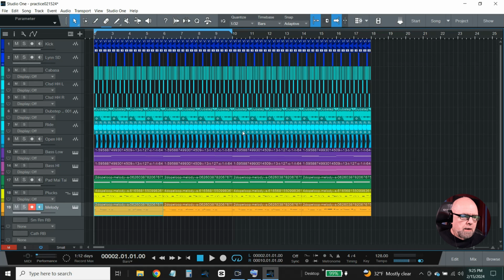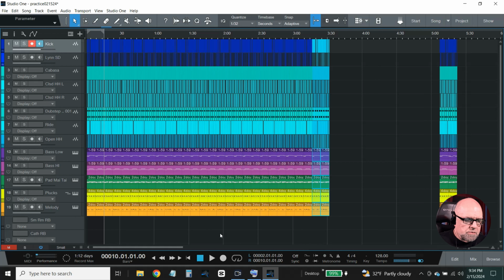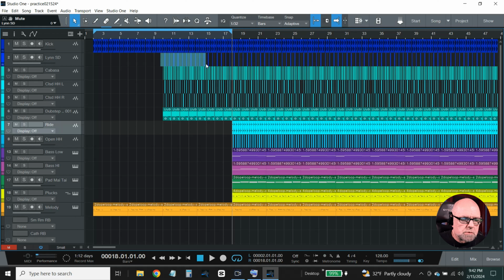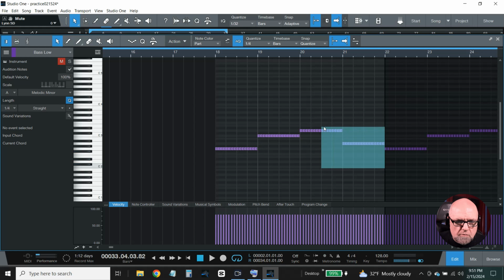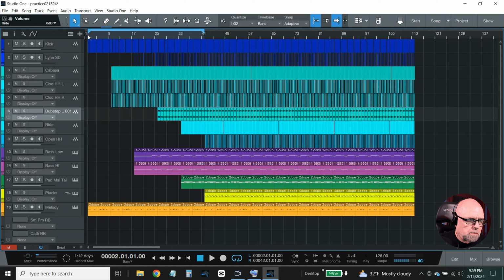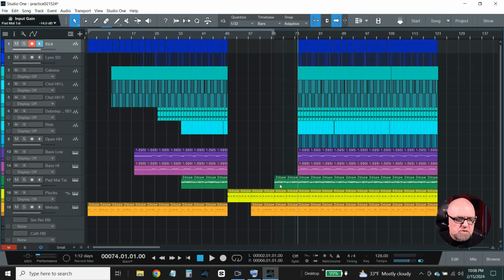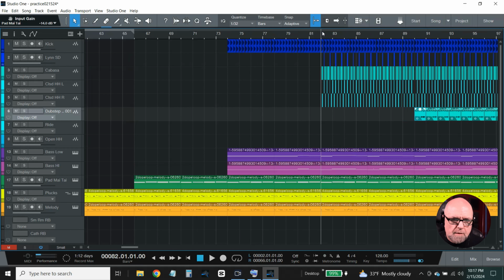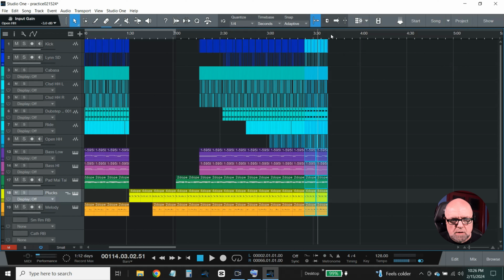Making Progressive House Arrangements Like a Pro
In this video, we'll show you How To Make Basic Progressive House Music Arrangement using Studio One.

Our Studio Equipment List

Studio One 5 DAW
Behringer Model Ex1
Digitec RDS 1900 Digital Delay
Audio Logic MT66 Compressor
Audio Logic MT44 Gate
Rocktron RX20 Exciter/Imager/HUSH II
Alesis DM5 Drum Module
Art SLA1 Amplifier
M-Audio 1921|4 Audio Interface
Yahmaha DX21
Roland JX8P
Roland Juno 106
Nektar Impact GX49
Arturia mkII Leylab 61
Tannoy Monitors PBM 6.5 II
KRK Classic 8 Monitors
Alesis Nitro Electric Drum Set
Rickenbacker 4003S Bass Guitar
Hofner Bass Guitar
Squire Stratocaster Guitar
Samson Graphite M25 Keyboard Controller
Ultimate Acoustics Studio Bundle III Acoustic Foam